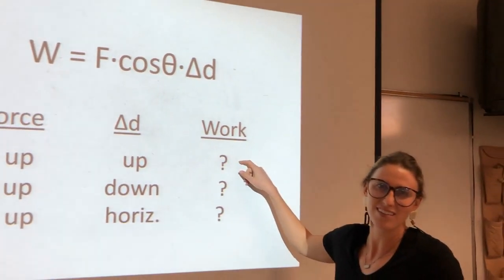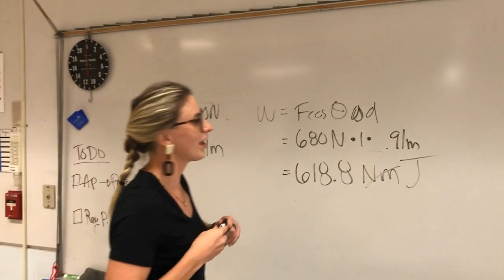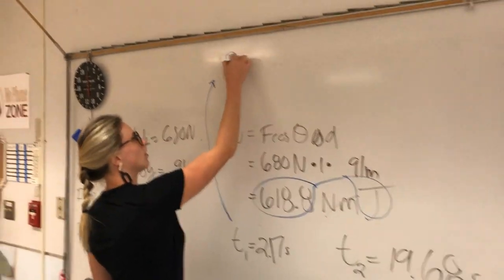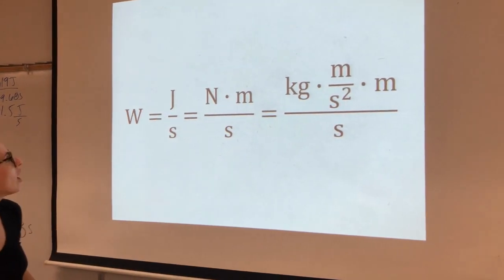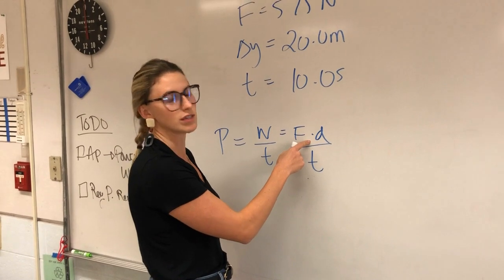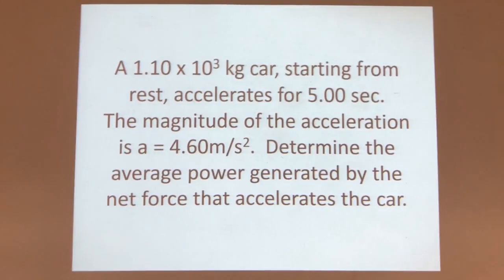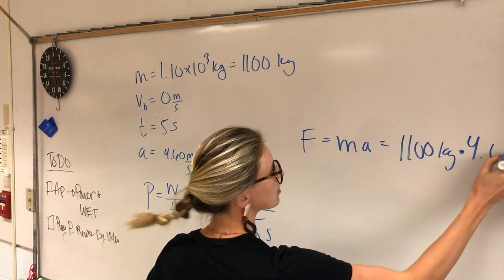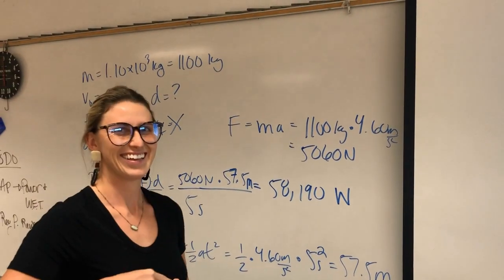Lesson 3.2 Work Changes Energy Part I (Power)